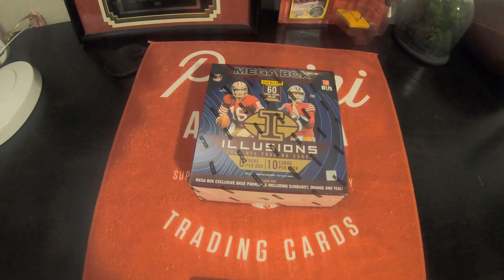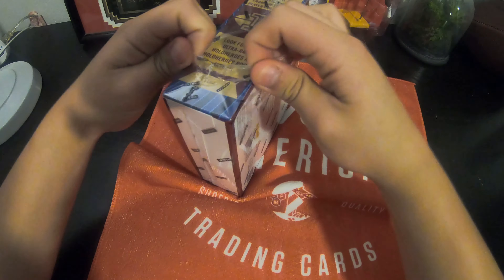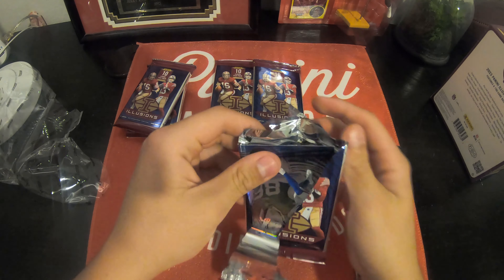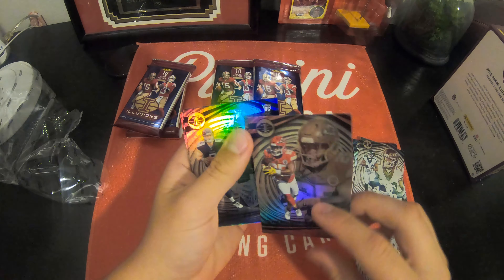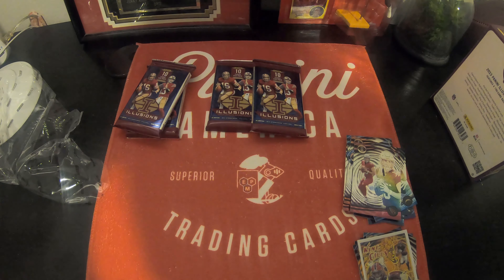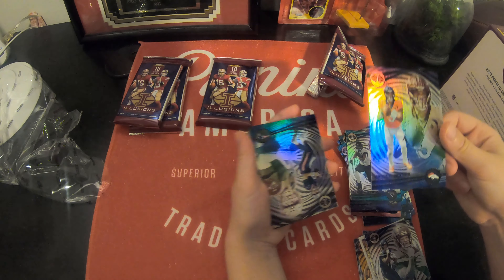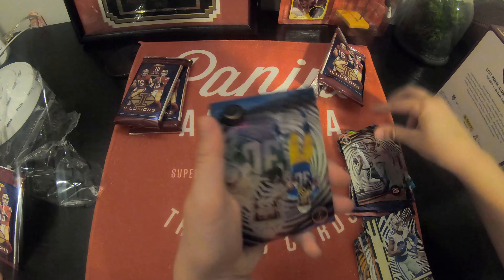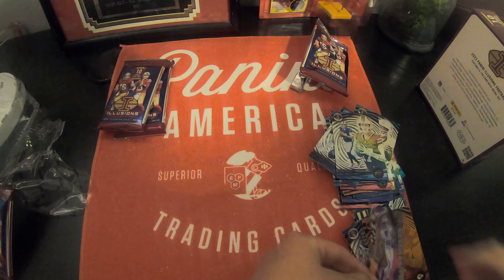Let's RIP these 2023 @Walmart Exclusive 2023 Football Illusions.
Opening up a Walmart Exclusive 2023  Illusions Football! @panini   Hoping we get an AUTO & a Numbered card !!!

2023 Illusions Football aims to captivate collectors with a funky-fun mix of base and insert cards as well as a full arsenal of collection-making autograph and autograph memorabilia cards.

Chase the unbridled excitement of the NFL with a 100-card base set, featuring the game's top stars and rookies as well as a stunning assortment of Trophy Collection parallels.

Chase must-have autograph and autograph memorabilia cards, featuring the top playmakers from the 2023 rookie class as well as the game's all-time greats.

Illusions delivers a spectacular insert lineup that features the super-tough Holo Heroes and fun-to-chase King of Cards, Illusionists and so much more.